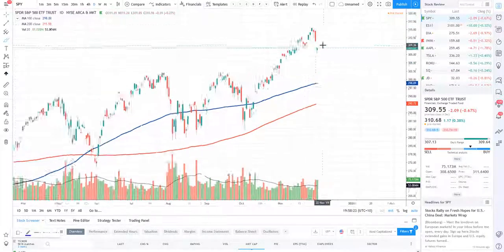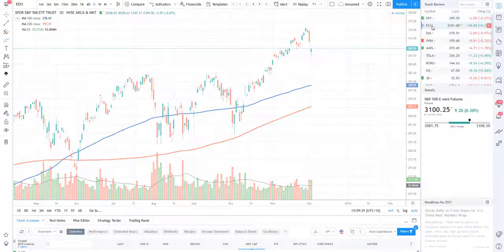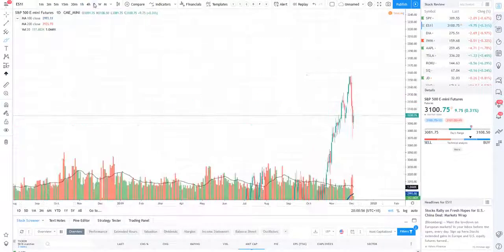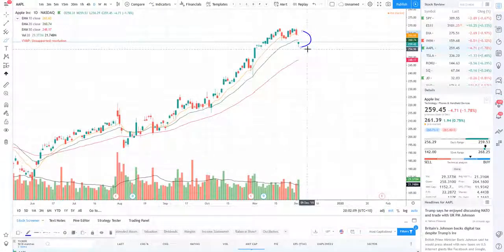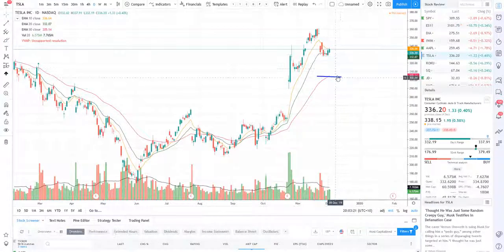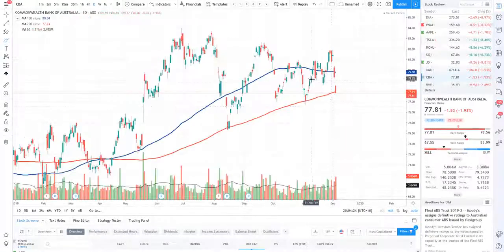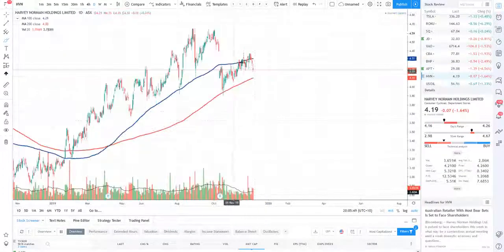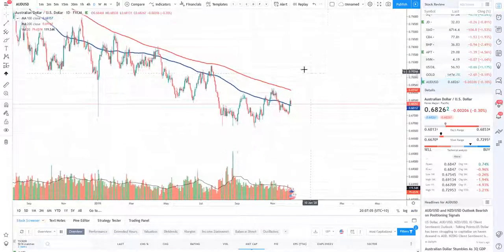Real Life Trading Australia, Stock Review by Ricky Cadan on December 3rd, 2019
Did you catch that drop on the SPY? ;)

I mentioned this to you fantastic Real Life traders this particular setup on the SPY, so I REALLY hope you all got to capitalize on that move the last 3 days!! WOW!!

Today i review stocks: AAPL, TSLA, ROKU, SQ, JD, CBA, BHP, APT and HVN.

PLENTY of greatness to comes soon guys and girls!~

!~~Lets ENRICH LIVES Together~~!

JOIN THE REAL LIFE TRADING AUSTRALIA FACEBOOK GROUP!!!